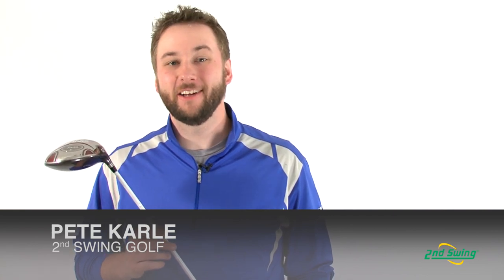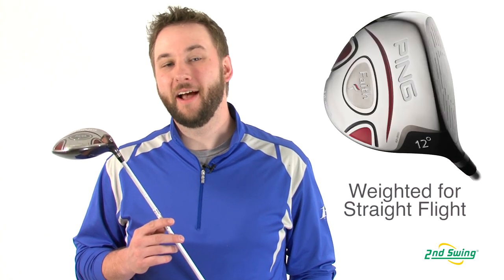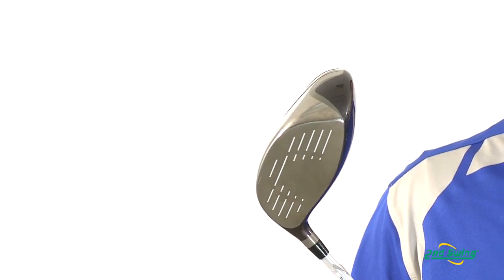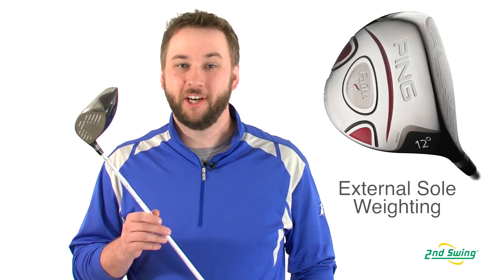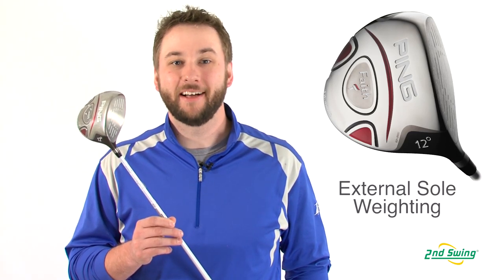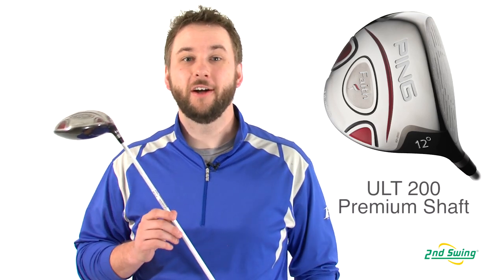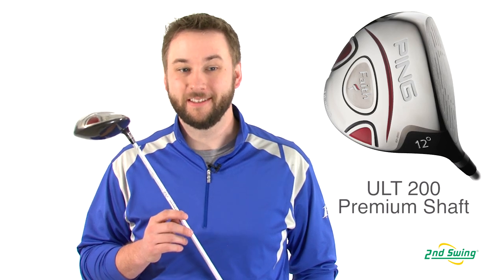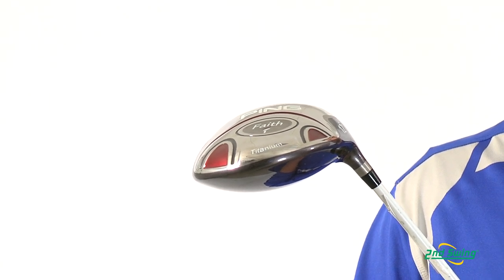PING Faith Driver Review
2nd Swing Golf club expert Pete Karle reviews the 2010 PING Faith Driver, which is a ladies club.